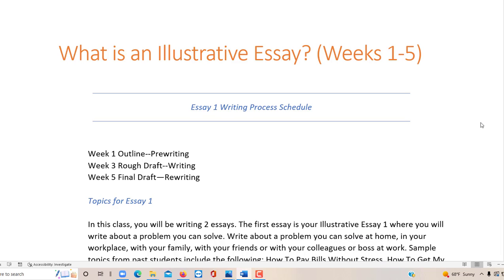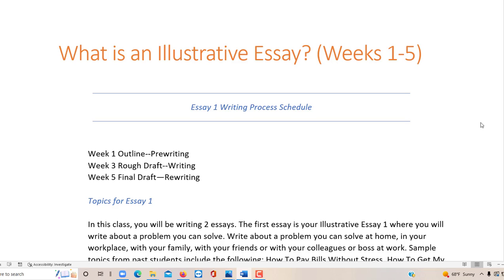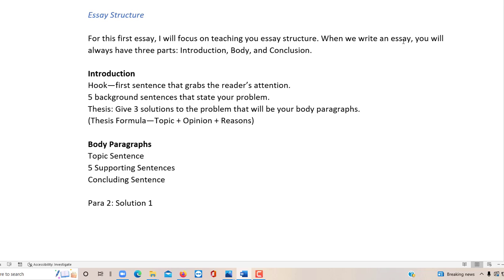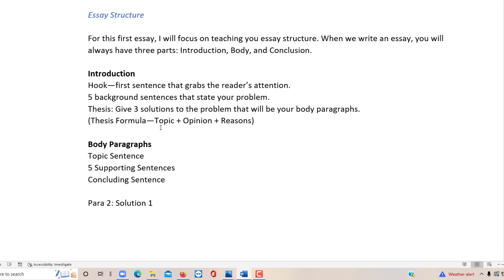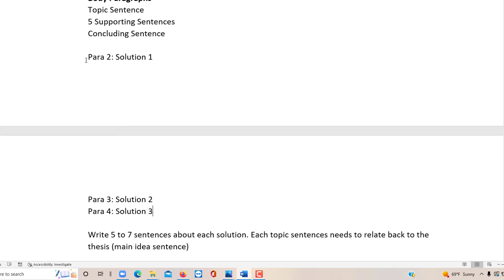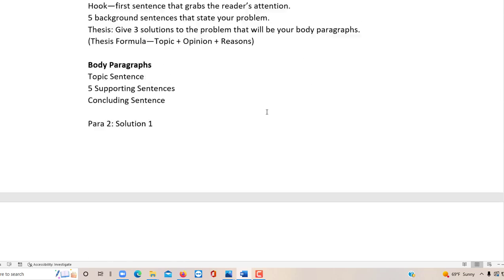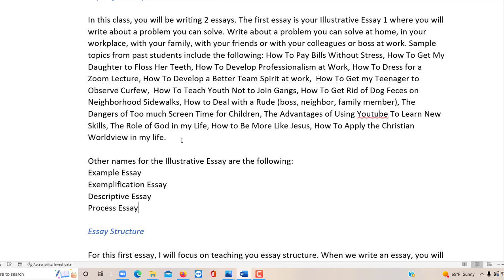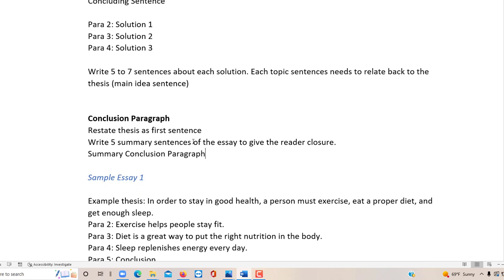Better Essay Writing for LAPU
This video goes over the essay structure of the Illustrative Essay and goes over the Writing Process for the Illustrative essay.